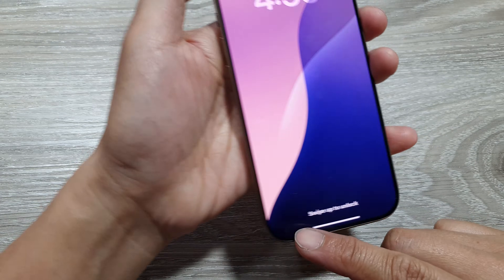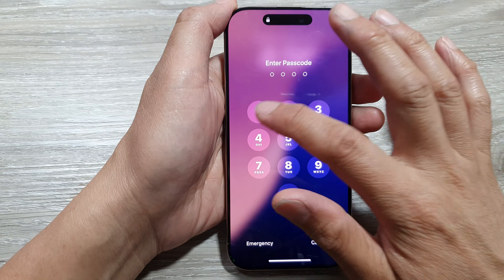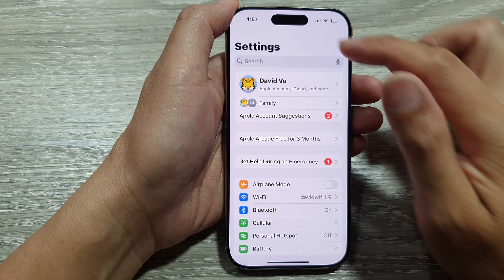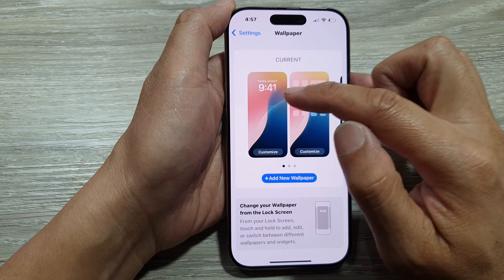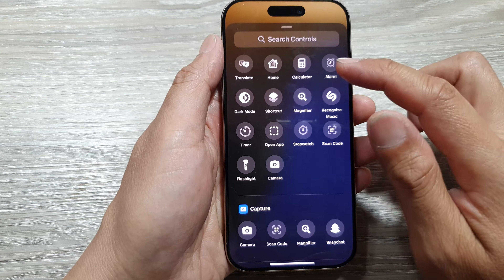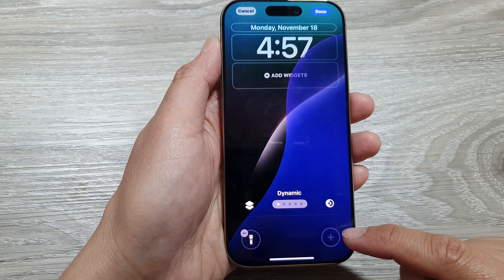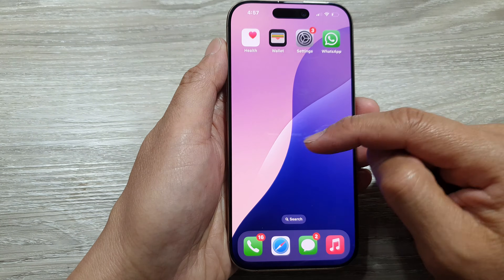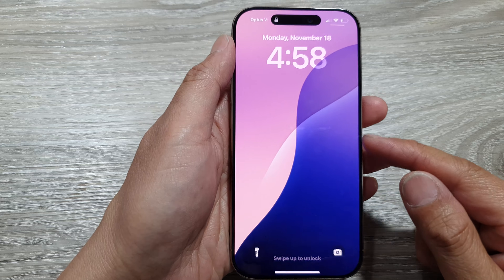🔦 iPhone 16/16 Pro Max: How to Restore Missing Flashlight/Camera Shortcut on iPhone Lock Screen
Learn how to restore the missing flashlight or camera shortcut on the lock screen of your iPhone, including iPhone 16, 16 Pro, 16 Pro Max, and 16 Plus running iOS 18. This quick and easy guide will help you re-enable these essential shortcuts, ensuring your lock screen stays functional and convenient.